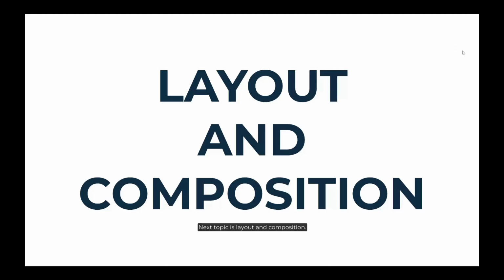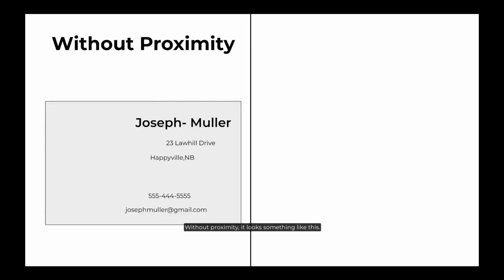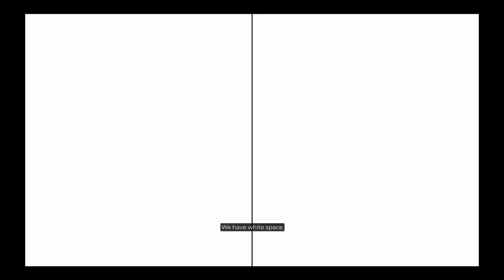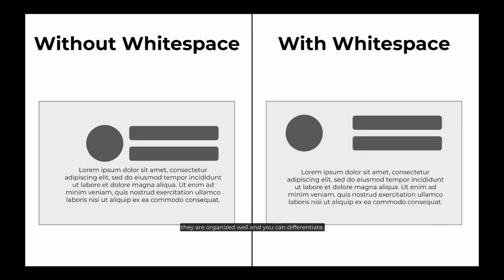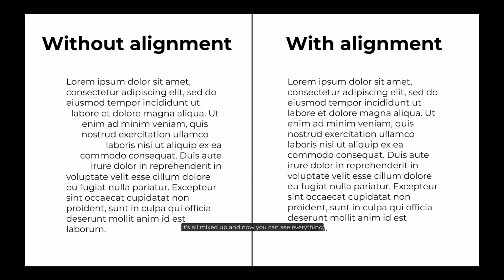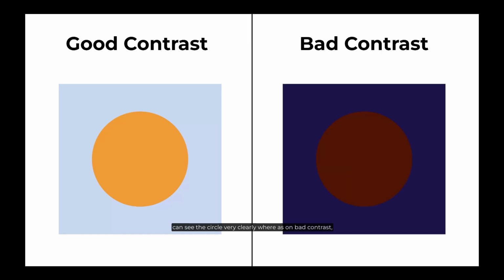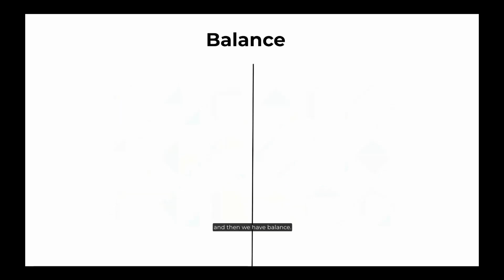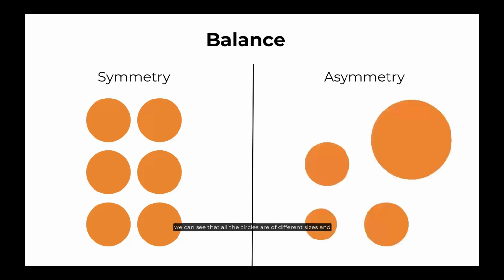4 Layout & composition ( GRAPHIC DESIGN TUTORIAL )